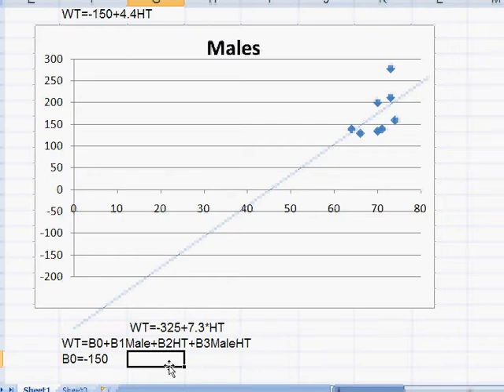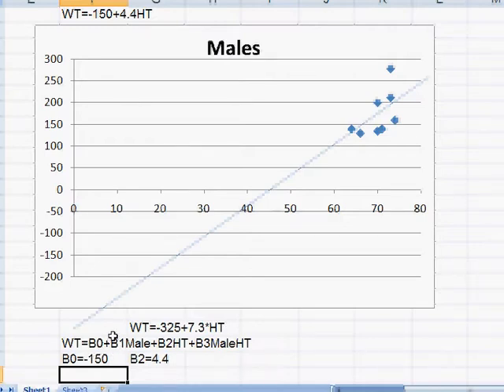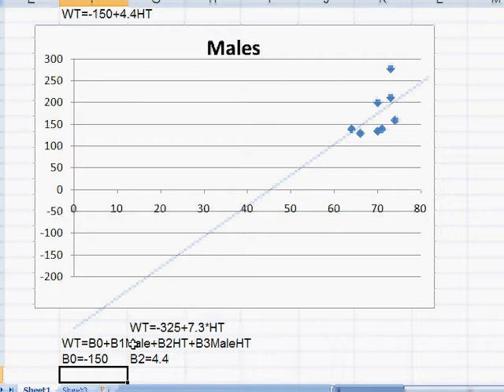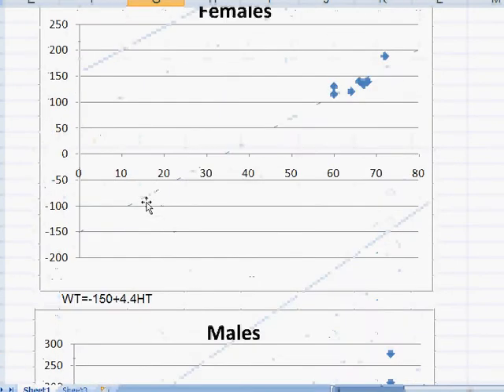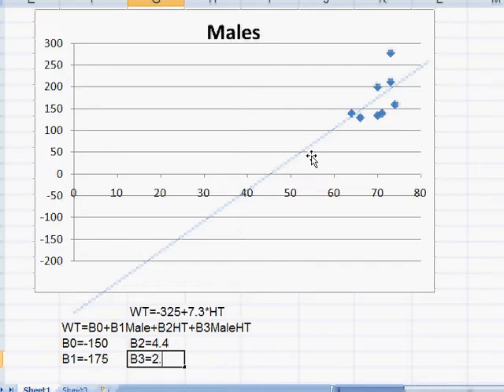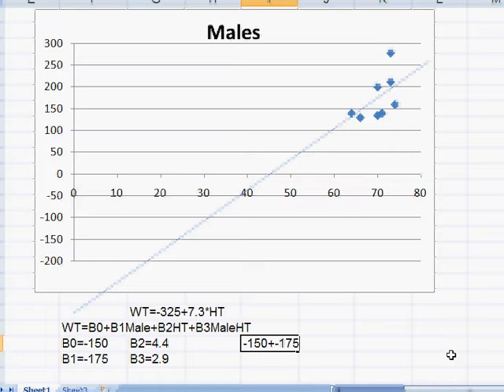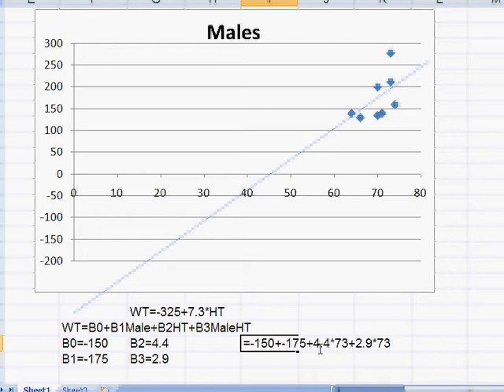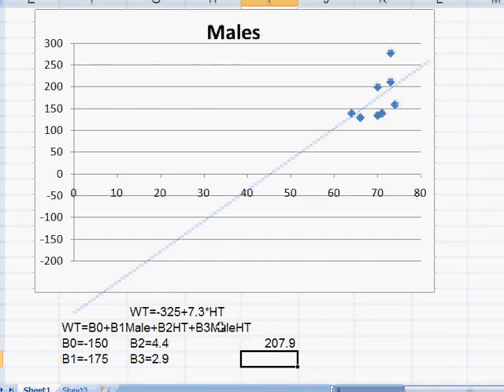1 Econometrics basic intuition Part D2